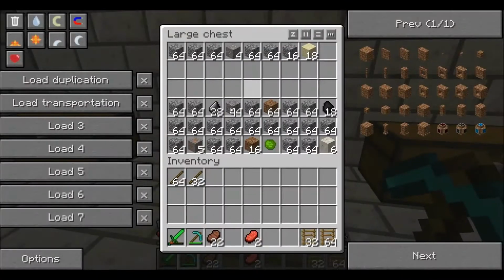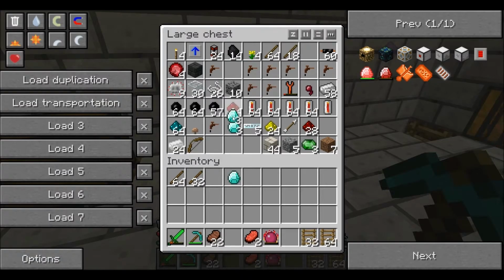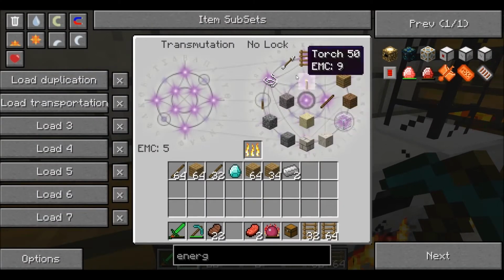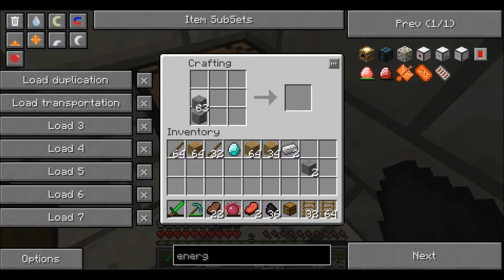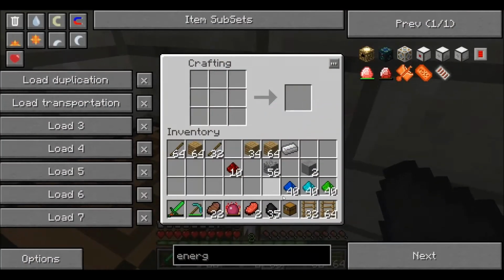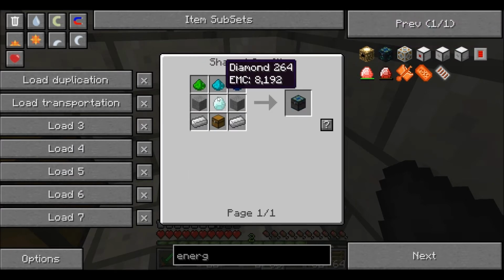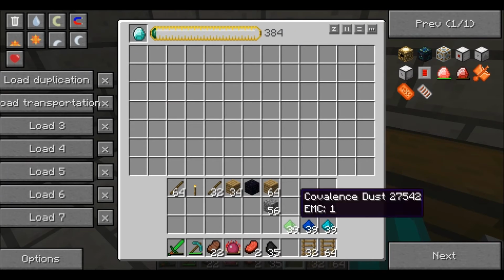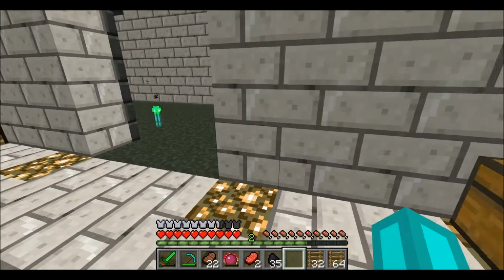(OLD) Energy Condenser - Part 6 - Tekkit with Haydinimite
This video will teach you about how to duplicate stuff without cheating!